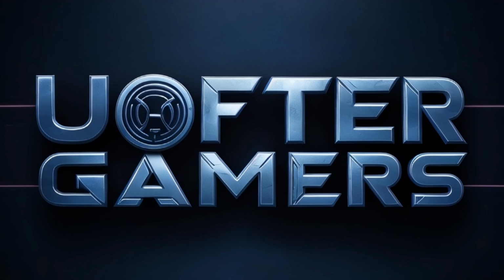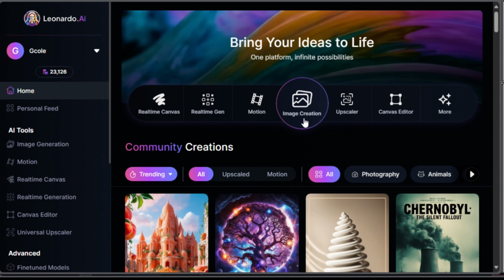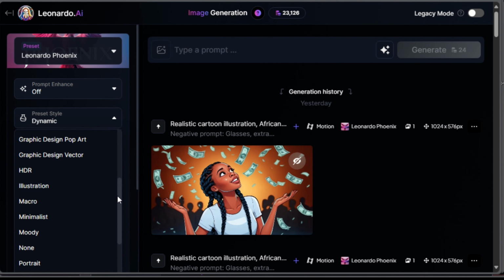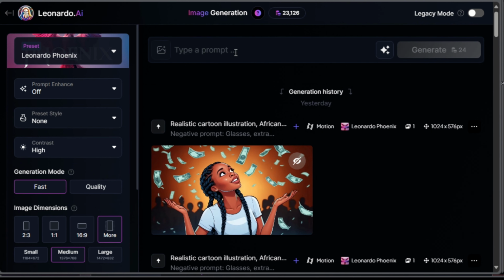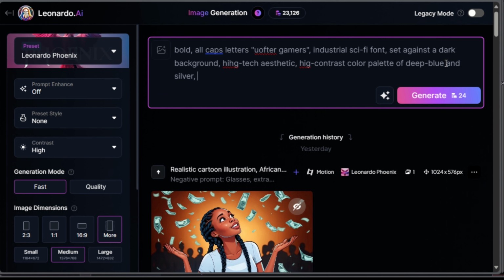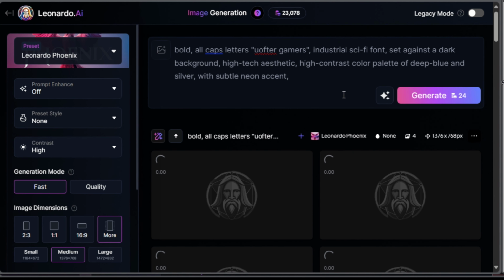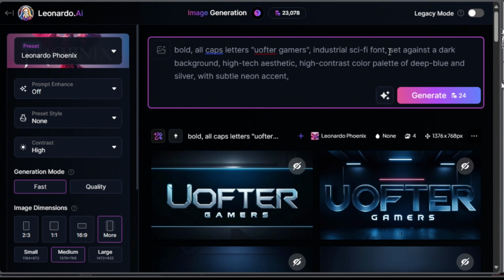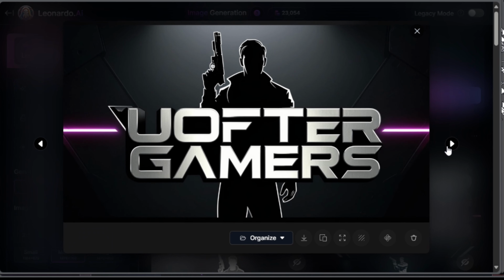Easy Metallic Silver Logo with Leonardo AI Prompt | Leonardo Ai Logo Tutorial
In this video, I will show you how to create metallic silver logo with Leonardo AI. This comprehensive guide walks you through each step, from setting up your ai tool to tweaking the prompt. Leonardo AI simplifies the design process, making it accessible for both beginners and experienced designers. We’ll cover essential tips and techniques to ensure your logo stands out and looks professional. Whether you’re rebranding or starting a new project, this tutorial will help you achieve a sleek, professional metallic silver logo.